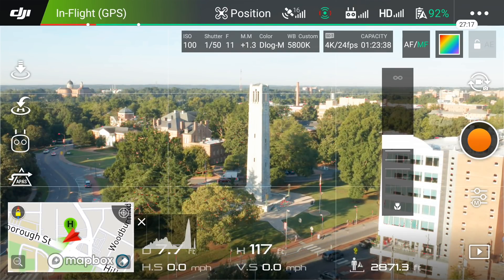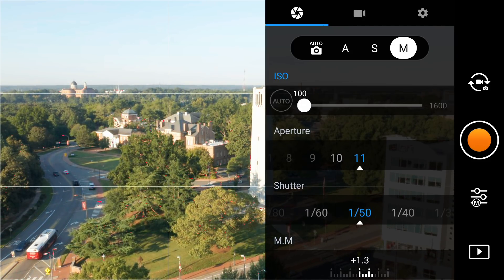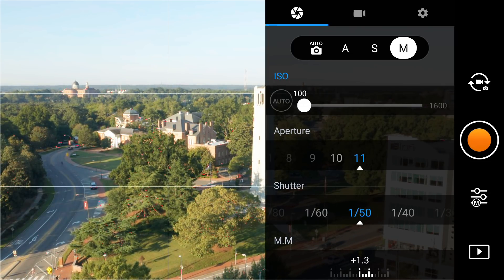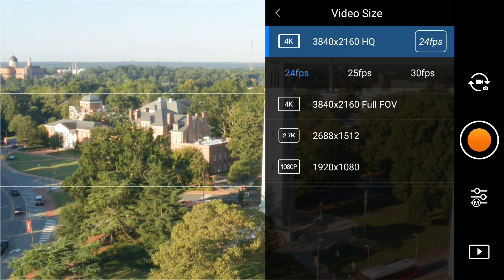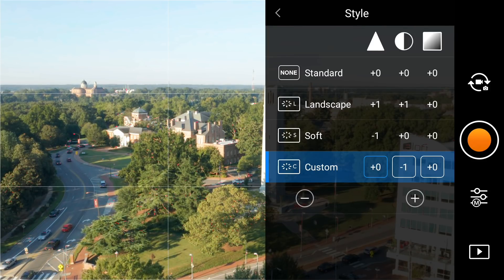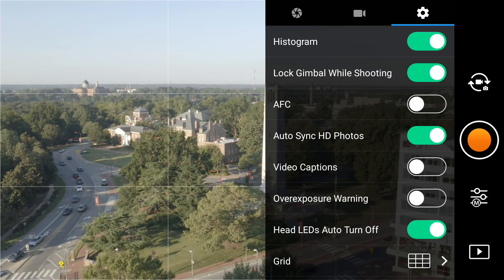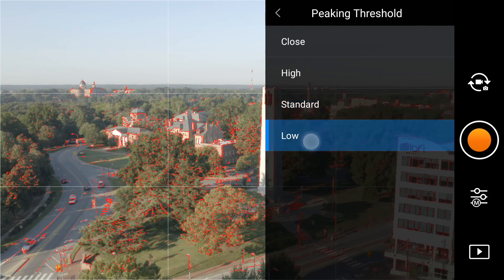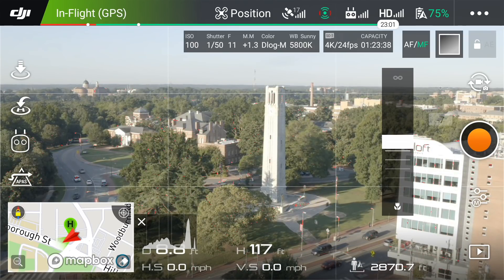DJI Mavic 2 Pro | Color Profile | Best Camera Settings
In this video I show you how to get your color profiles set up on your mavic 2 pro so you can focus on those cinematic shots.
00:01 - Intro B-Roll (Shot at Dlog-M 0,0,0)
02:22 - Best Camera Settings
07:00 - Find Your Color Profile (Sharpness, Contrast, Saturation) Settings.
10:26 - Final Results
Drone:
Take anywhere Drone
The Best Cheap Mavic Air Carrying Case

Cameras:
Small Camera;
Big Panasonic Camera;
Big Lens;
Ultra-Wide lens;

Tripods that work well for me:
Small Tripod;
Medium Tripod;
Fixed Tripod